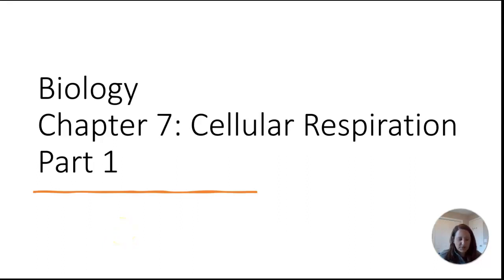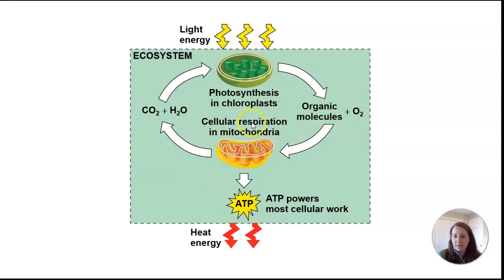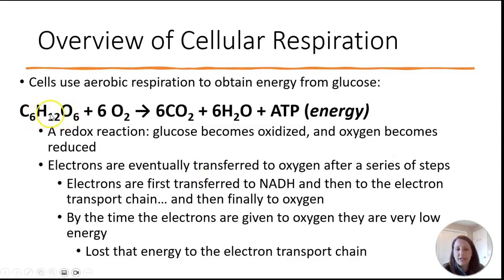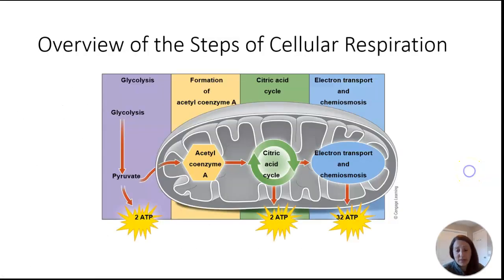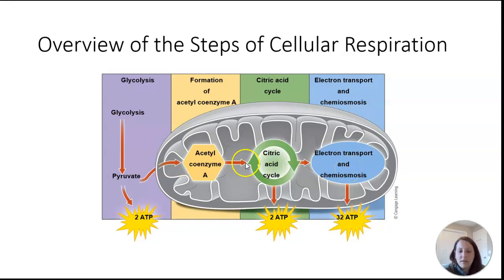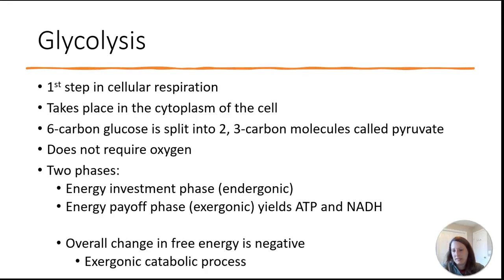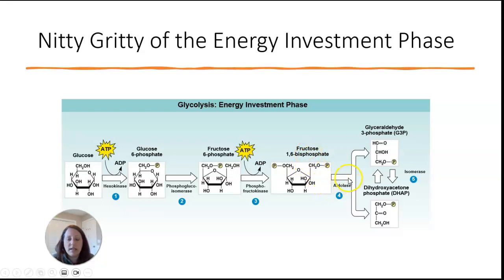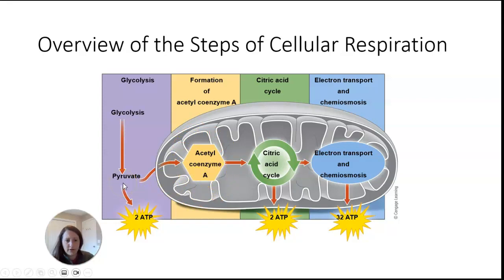Chapter 7 Part 1